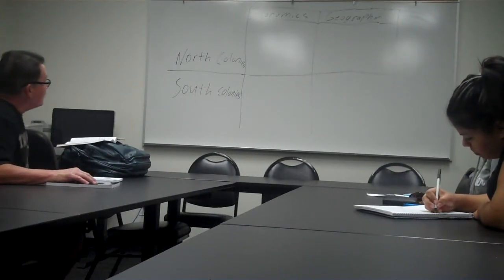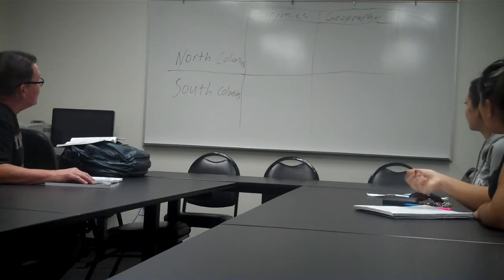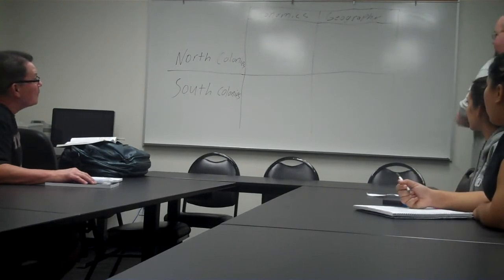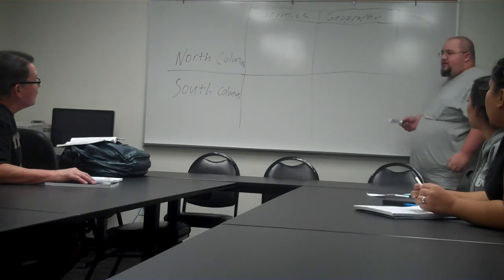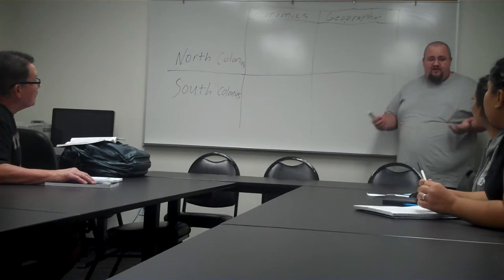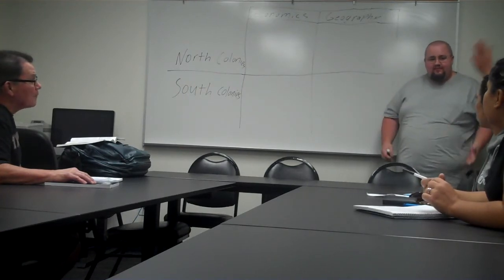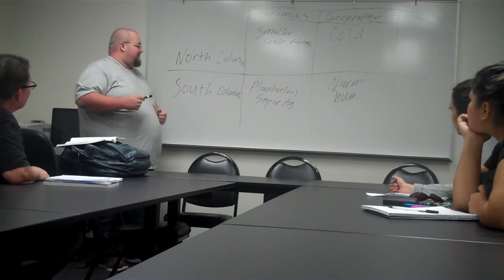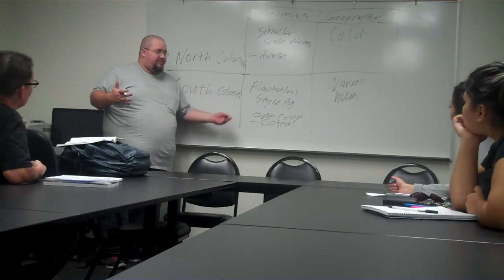The Integration Model in Action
This is a group presentation for CI-149 demonstrating the integration model of teaching.